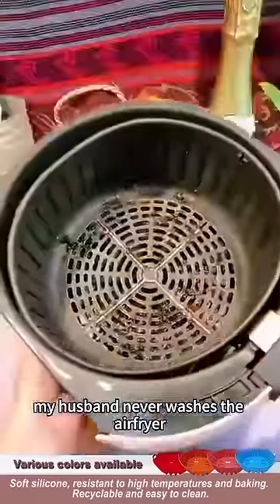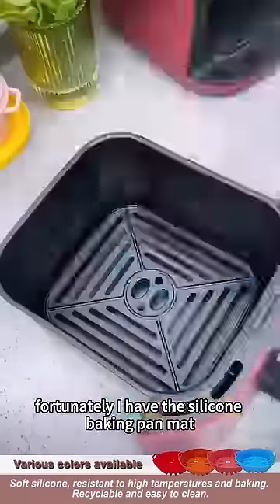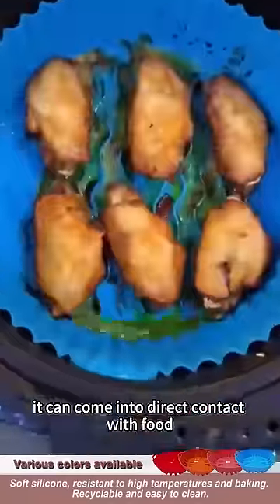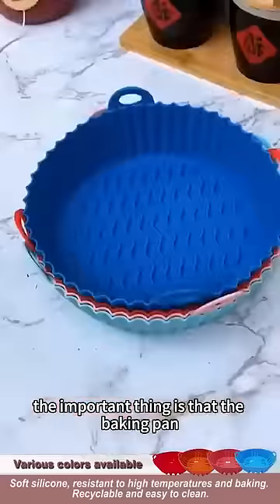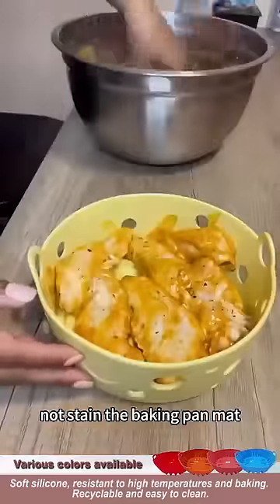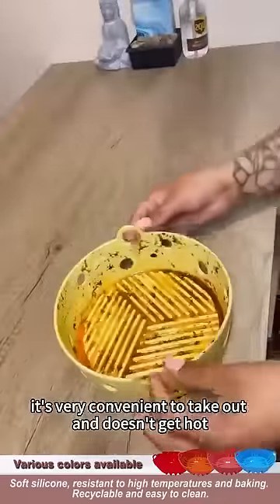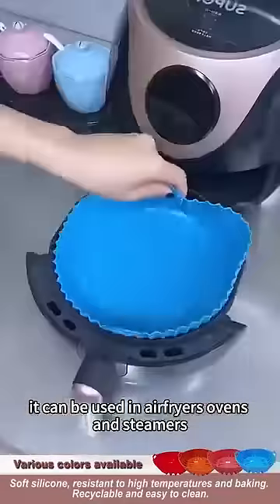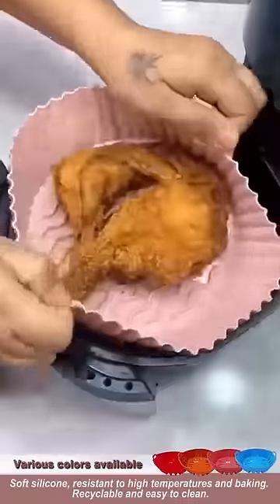AirFryer Silicone Tray Reusable Pizza Oven Basket Mat Round Liner Grill Pan BBQ Tool Ninja Air Fryer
🌠Product Name: Air Fryer Liners
🌠Material: Food-grade Silicone
🌠Specification: 17cm*20cm*5cm(There is an error of 1 to 2cm)
🌠What You Get: 1 Pcs
🌠Color: Blue/Pink/Grey/Brown

🌟Features🌟
🔥Made of food-grade silicone liner is harmless to environment and bodies.
🔥Heat-resistant upgraded silicone air fryer paper is capable of withstanding the temperature(-40℃ to 240℃), being ideal for air fryer, steamer, microwave.
🔥Durable silicone air fryer liner is available to frequent use, instead of disposable use.
🔥Double sided silicone pan liner is available to use.
🔥Air fryer liner with two gripper, is easy to grip it from the air fryer.
🔥Stain-resistant upgraded silicone liner is featured in waterproofing and oil-proofing for preventing the air fryer from becoming dirty, which makes you save the time to clean the air fryer.
🔥Various colors is available to selecting for you.
🔥Stackable storage to save kitchen space
🔥The material of the product comply with FDA / LFGB / REACH / RoHS certificate, Please rest assured to buy.